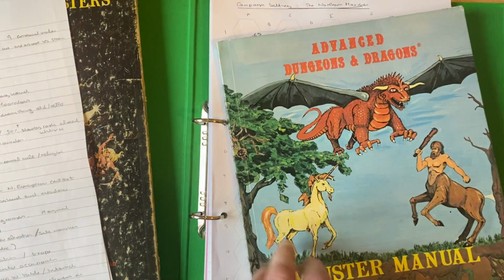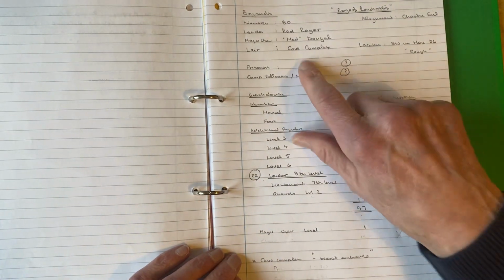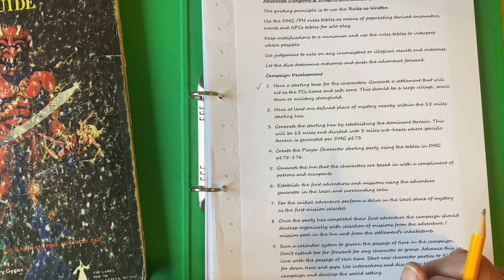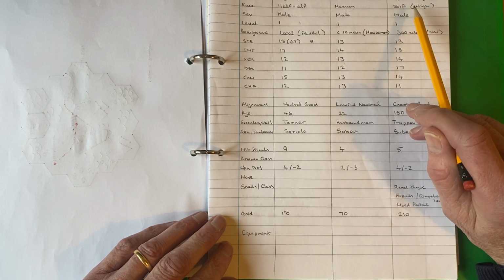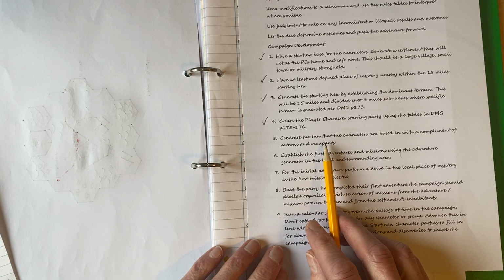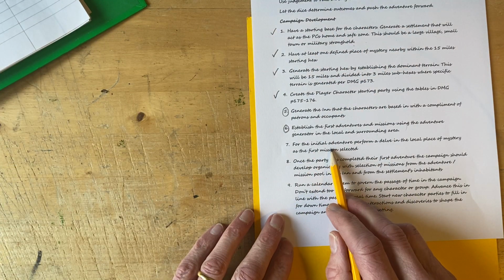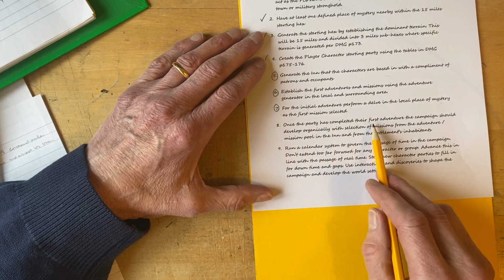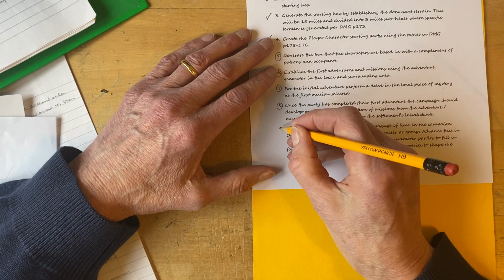Solo Advanced Dungeons & Dragons First Edition 13: Campaign Progress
Here we assess how far we have come in terms of campaign development and see what still needs to be looked at.